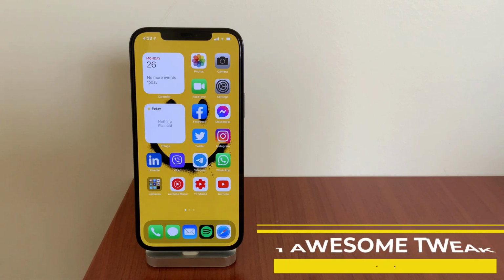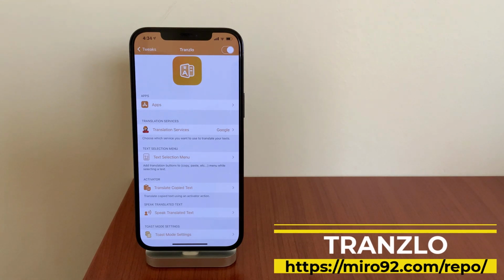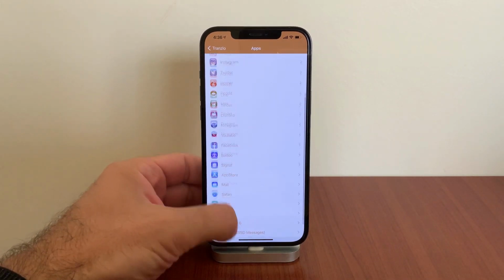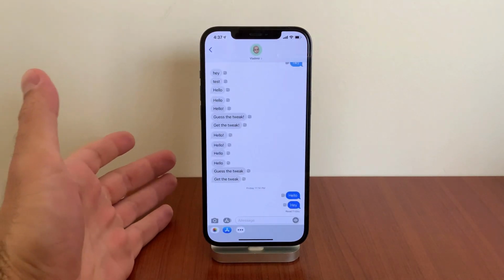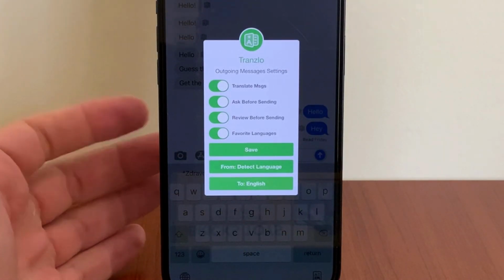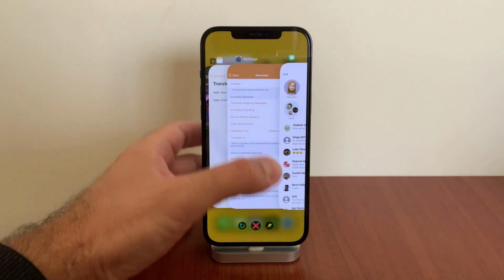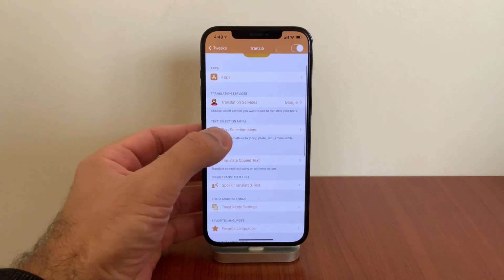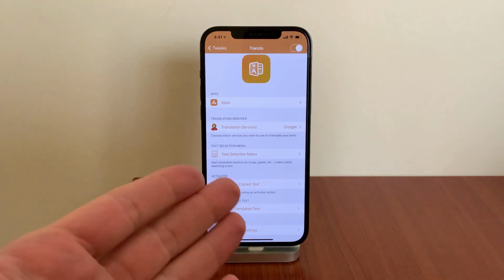1 JAILBREAK TWEAK THAT REALLY BLEW MY MIND!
I did not believe that I did not know about this amazing jailbreak tweak!

Do not mock me for not knowing, I apologize for being ignorant :)

Enjoy the video and let me know what you think about this tweak.